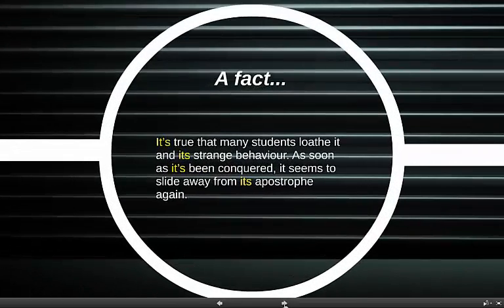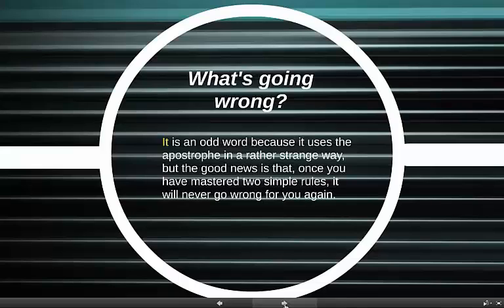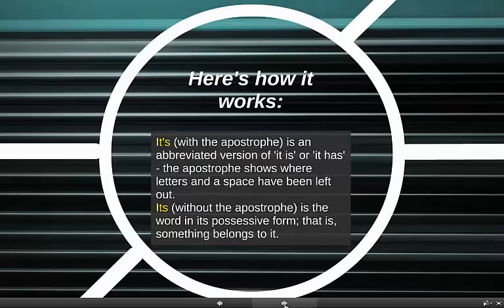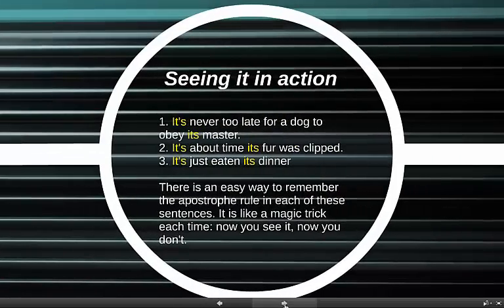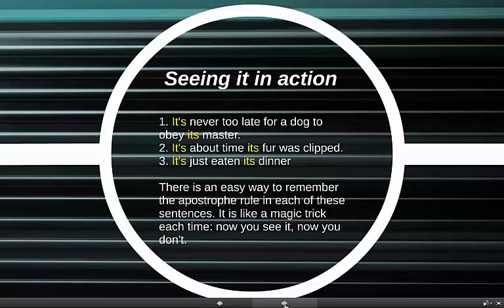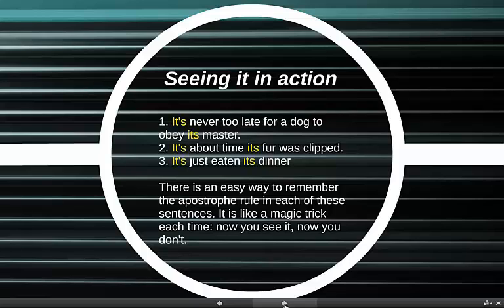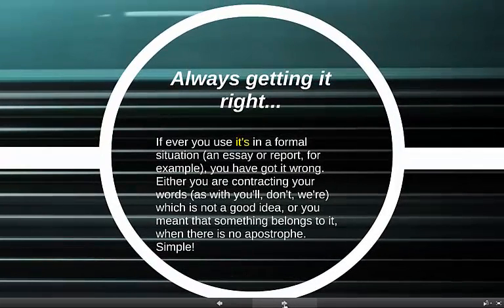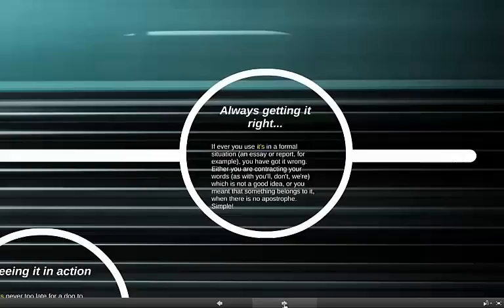Conquering 'its'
A brief guide to using the apostrophe in 'its'